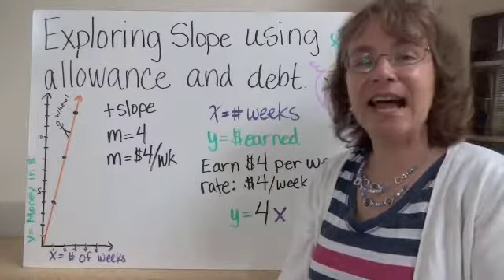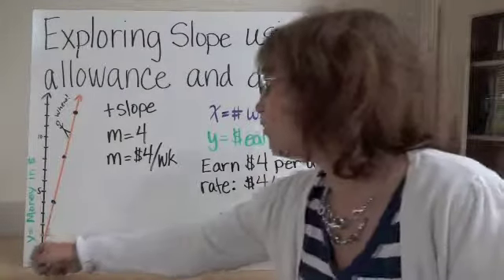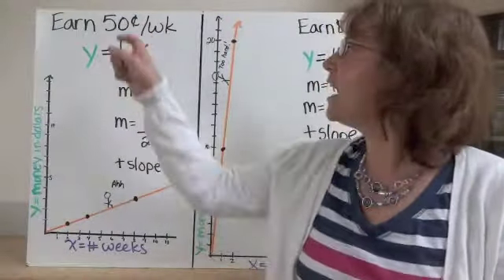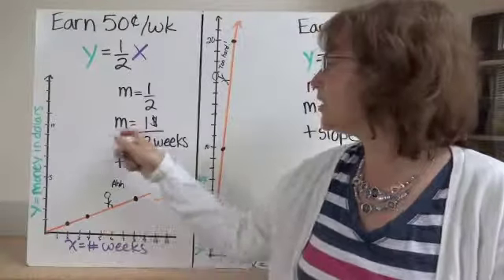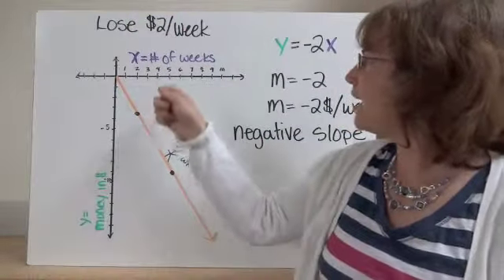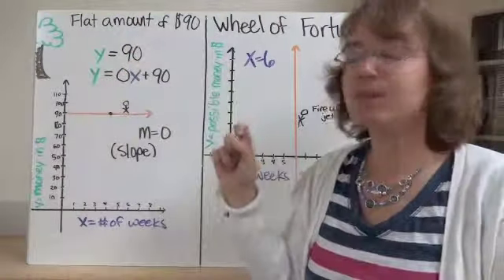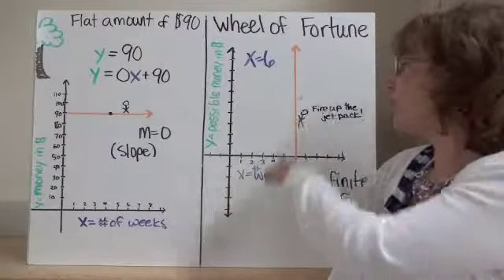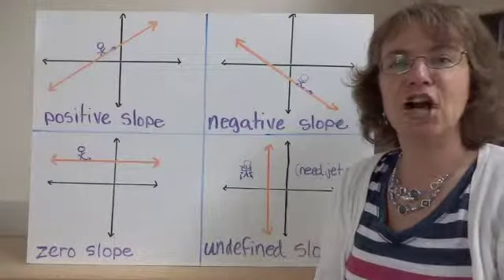Slope Possibilities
Looking at the possibilities for slope. Positive, negative, zero and undefined